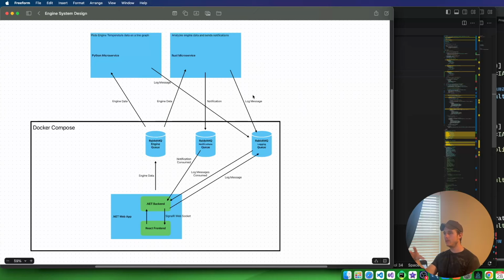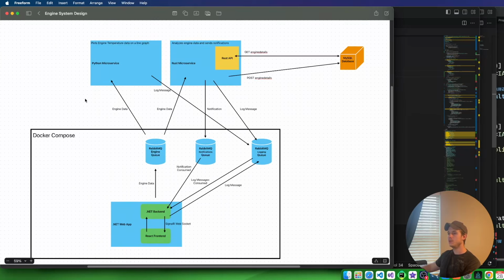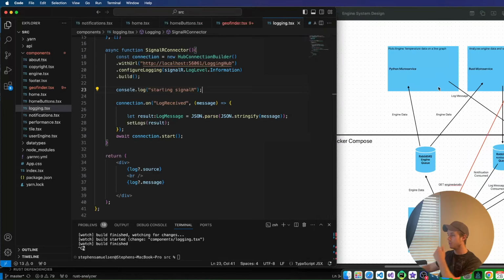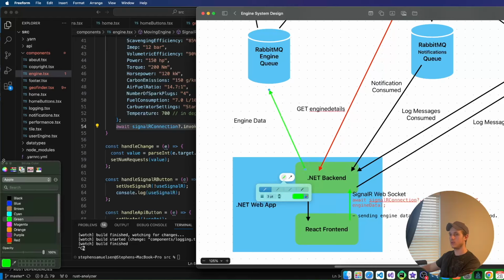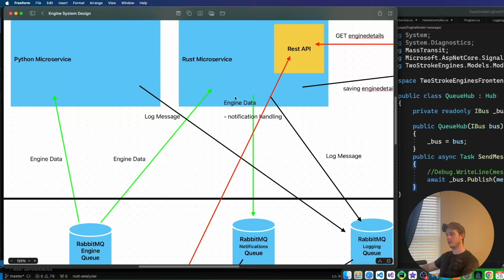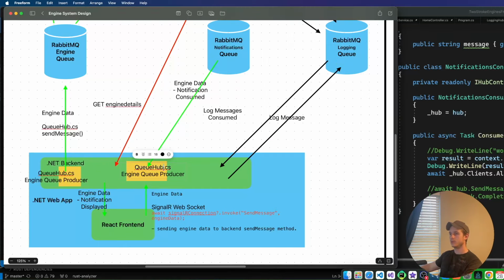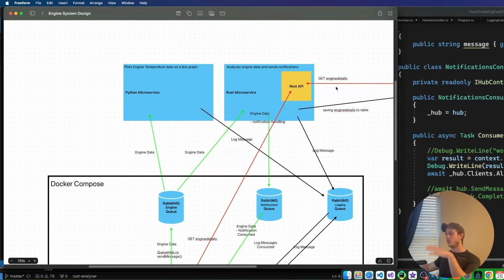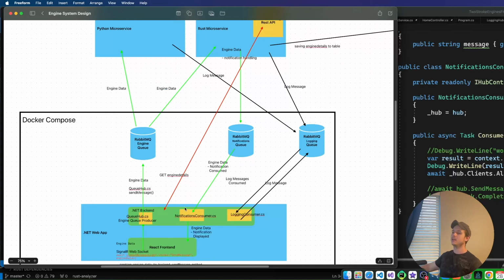Software Engineer Daily Standup - Architecture Diagram Details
Adding the Rust Rest API, MySQL database, and data flow to my system's architecture diagram.